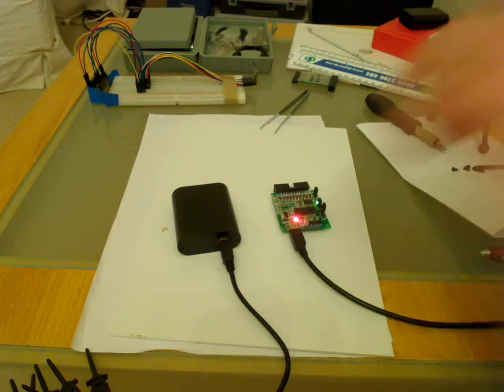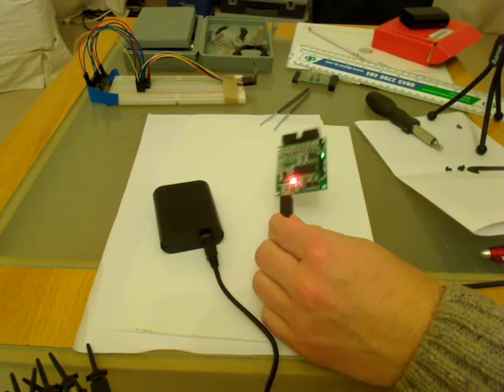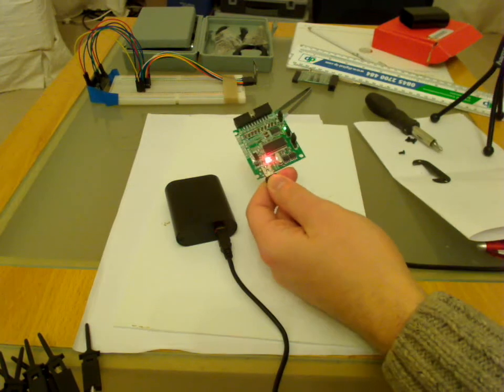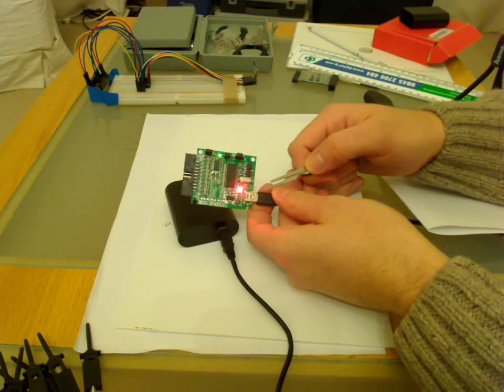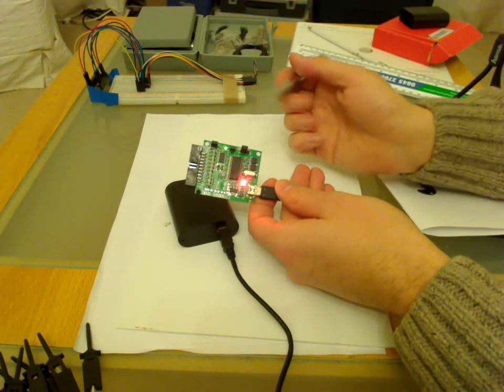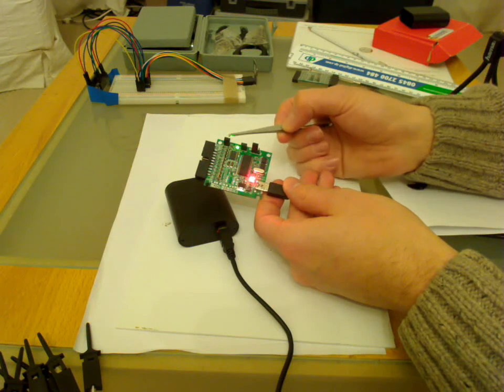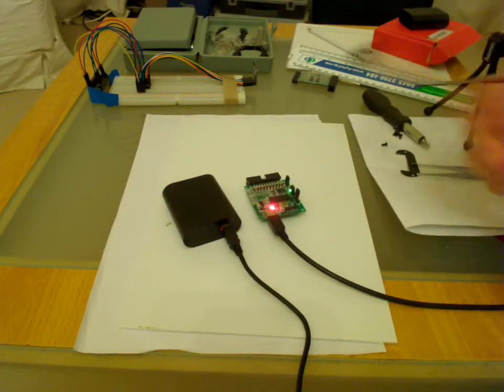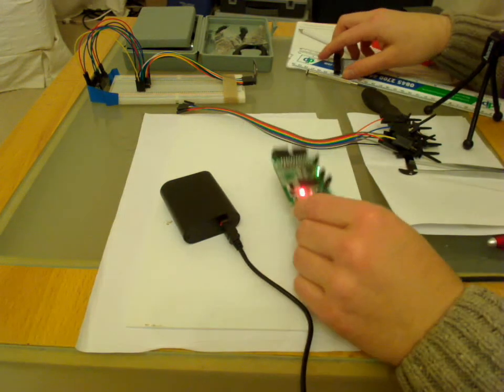Bug Logic 2 prototype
This is the newer bug logic prototype.
Just want to share my joy with you guys!